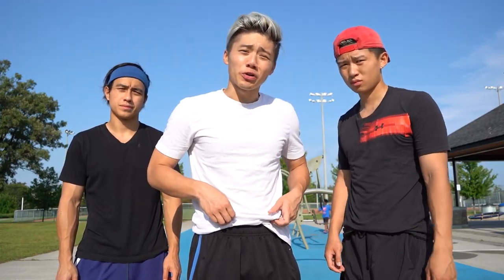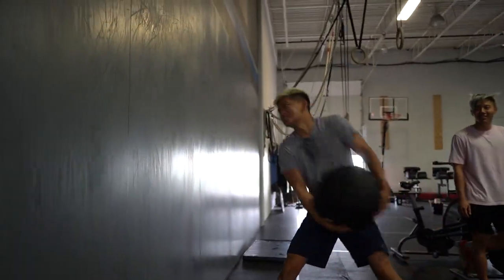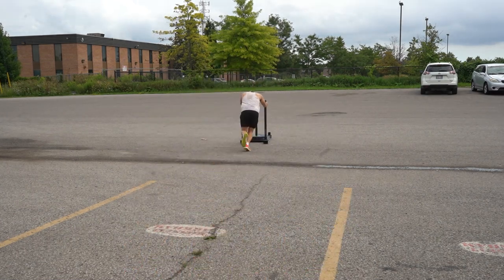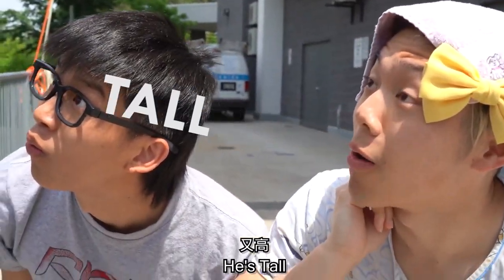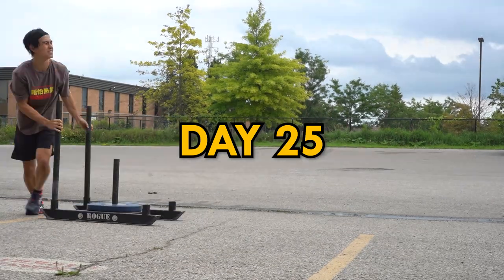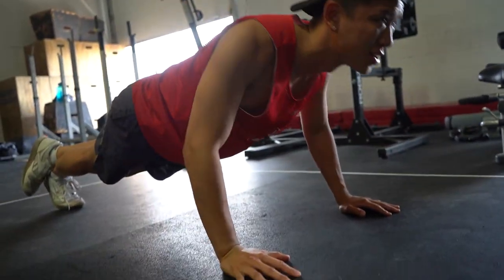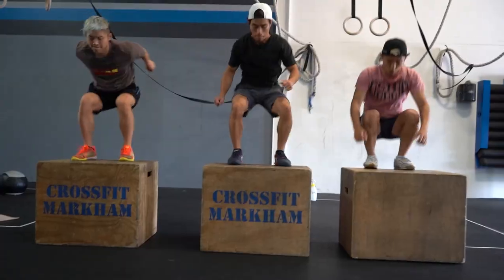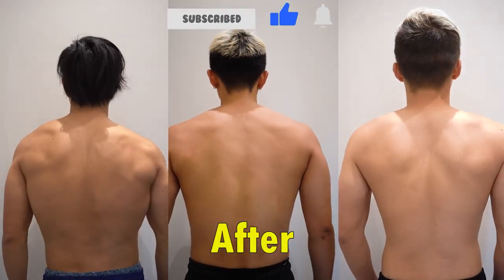My 30 Day Body Transformation with Simu Liu's Workout...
We learned soo much about ourselves with the DNA test and you can too.
Use code: CANTOMANDO

Today we're doing a 30 Day Body Transformation! From hopefully skinny to muscle - we're gonna be doing Simu Liu's Superhero Shang Chi Workout. Simu was recently featured on Men's Health Magazine to share his superhero workout. Let's see how hard it is becoming the superhero of Marvel Studio's New Movie Shang Chi and the Legend of the Ten Rings

GYM:
CRISTINI ATHLETICS MARKHAM

🍜 Hungry? Food Videos are what you need

🧧 想聽我們講中文嗎? (廣東話普通話都有!)

EDITOR:
CHRISTY